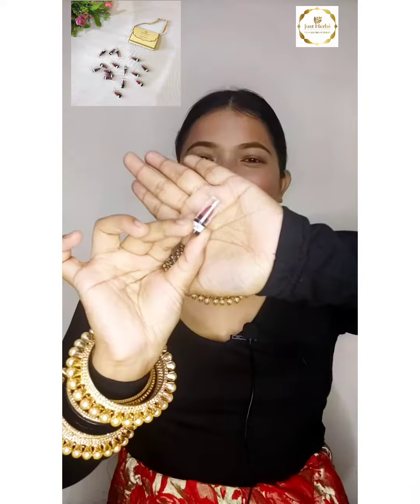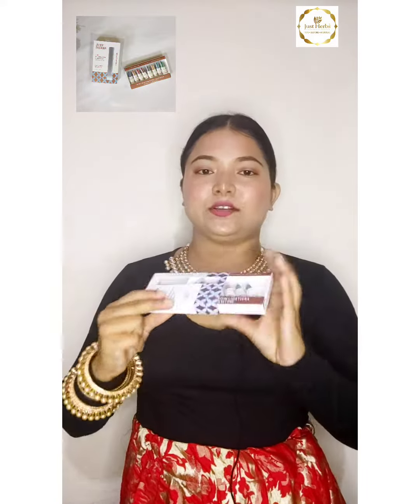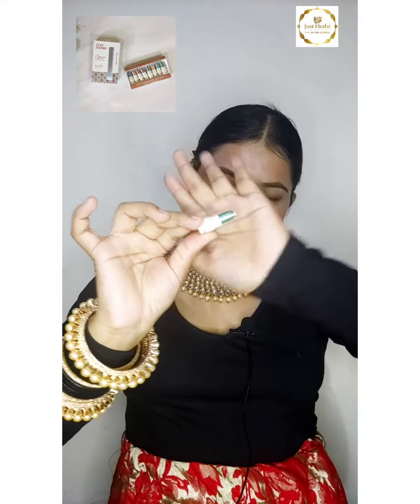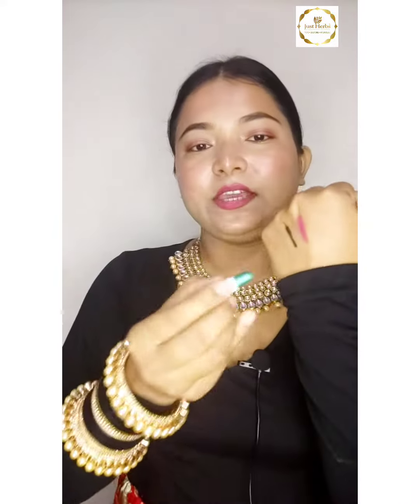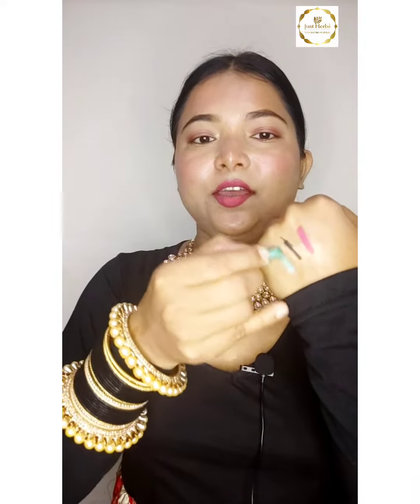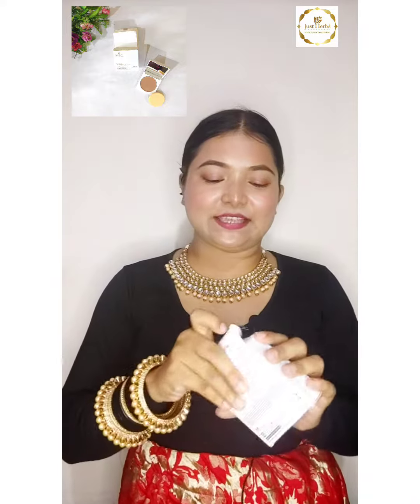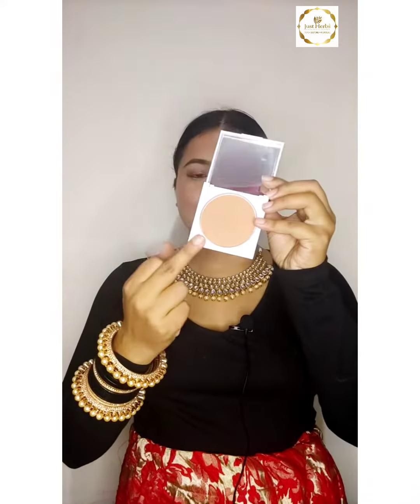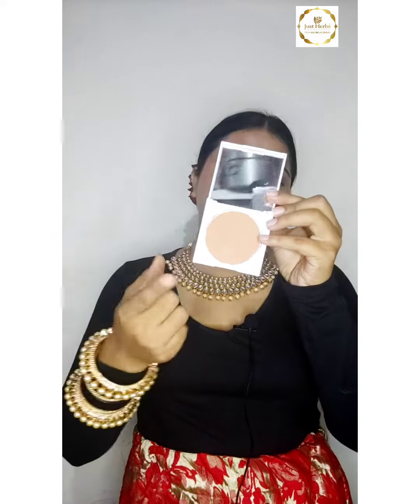Just herbs Products review || PR unboxing || Feel Beautiful with Sabnam ❤️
Hey my Sabhearts 💖

My Name : Sabnam Sultana

My height : 5 feet

What cemara I use : My phone

Editing software : Inshot for Video
                              Canva for Thumbnail

Feel beautiful with sabnam

keep inspiring ☺️
loads of love 😍
sabnam

All the content and images in this channel belongs to me are protected under copyright law. Kindly don't copy and Re-upload without my permission.